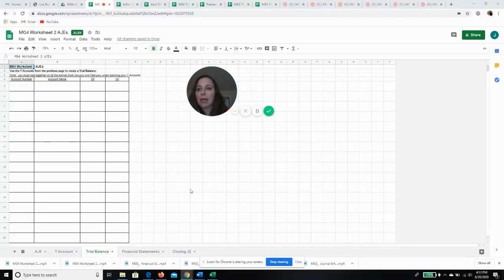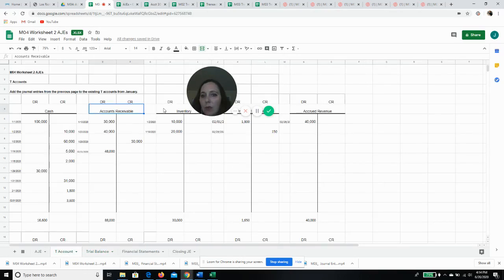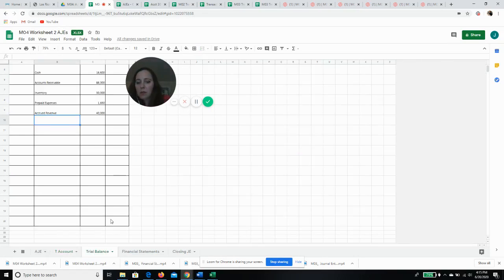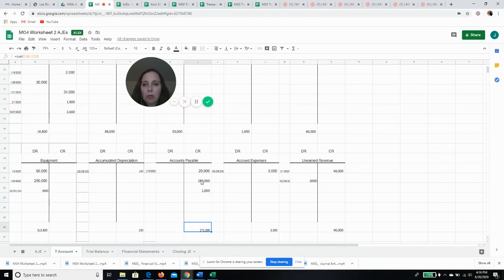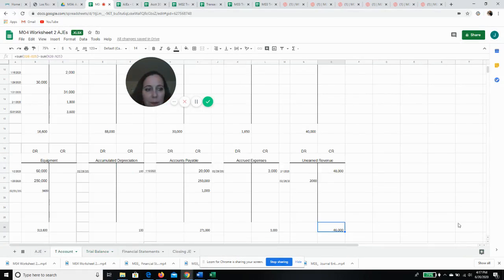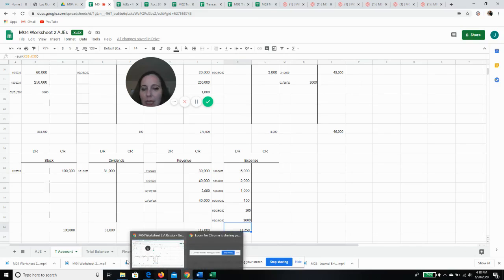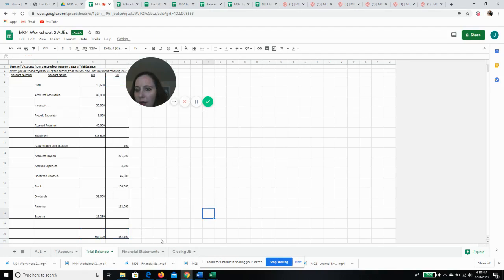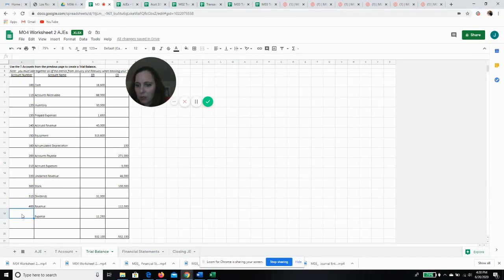M04 Worksheet 2 Trial Balance